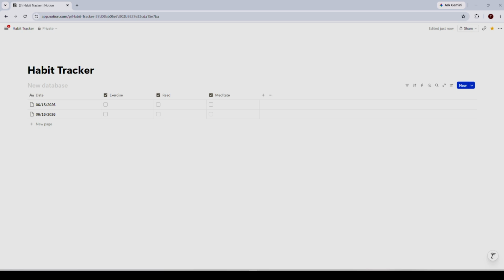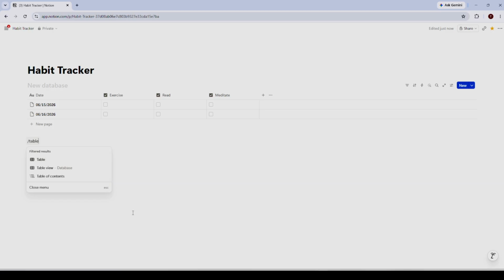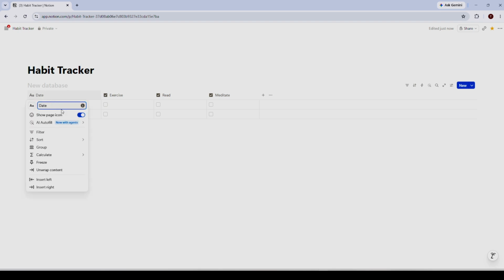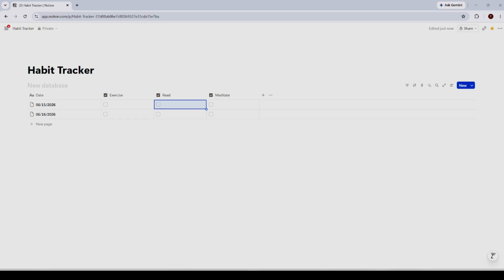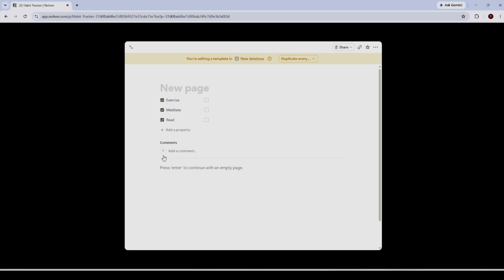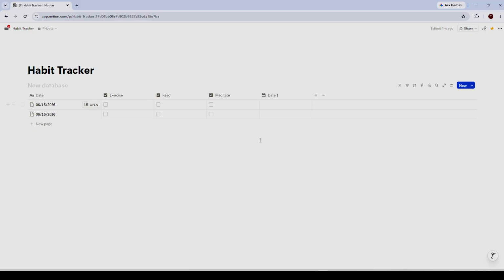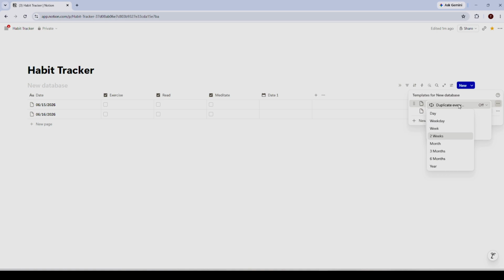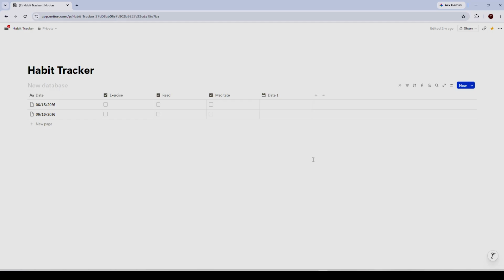Create A Habit Tracker In Notion [Verified]